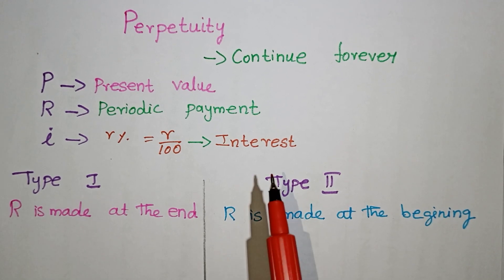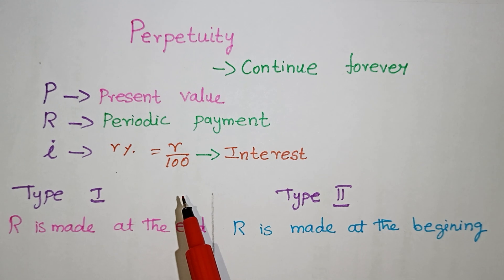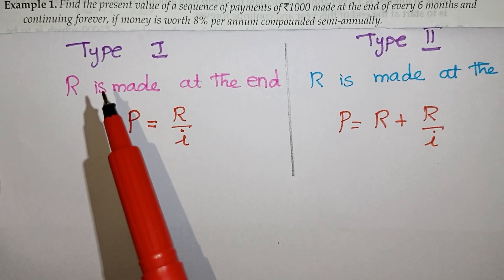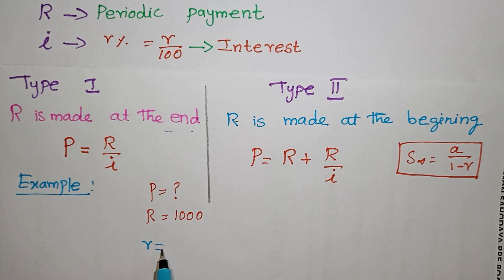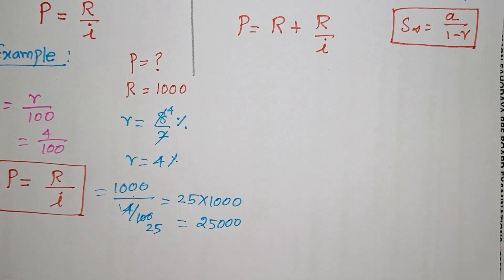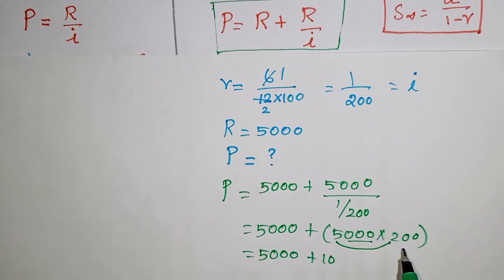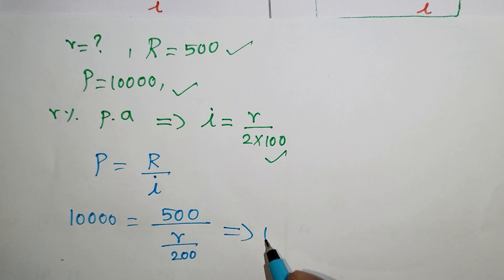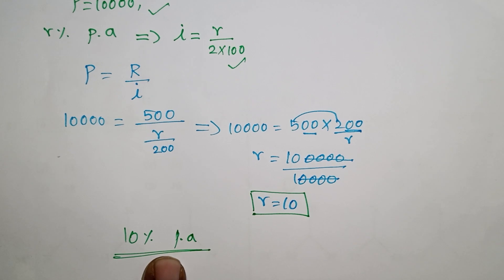Applied Maths Perpetuity in Tamil / Class 12 / Financial Mathematics / Kalvikan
Class 12 Applied Mathematics Perpetuity in Tamil / Kalvikan